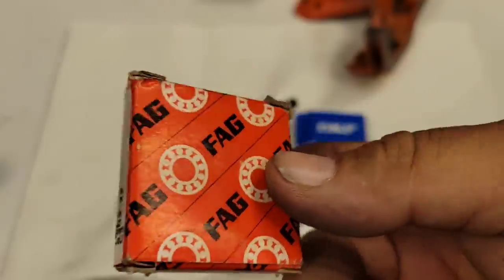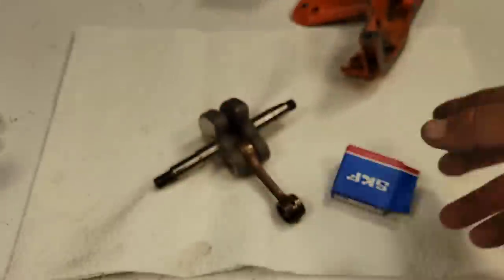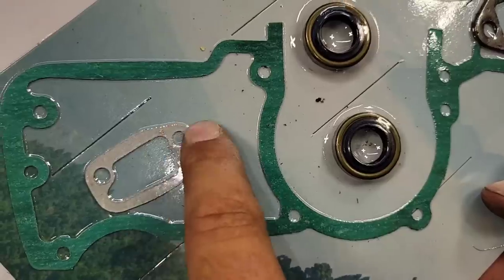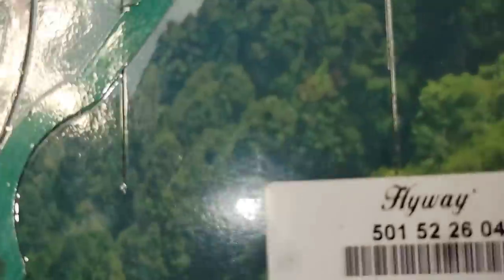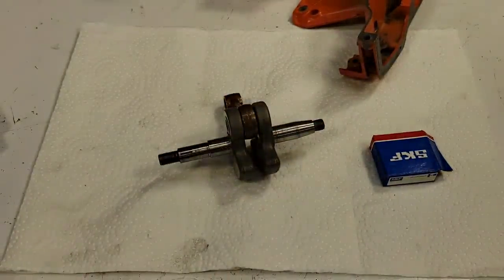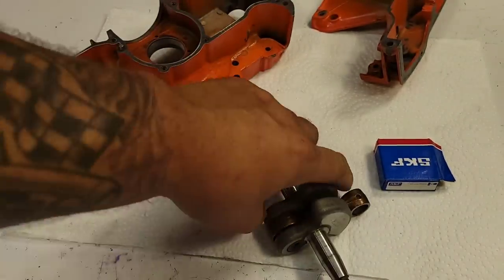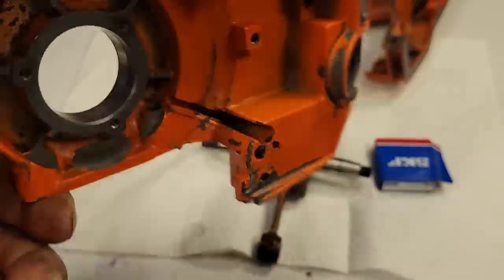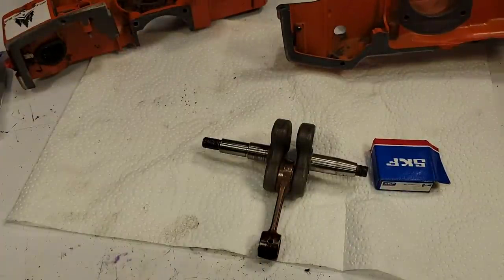Crank bearing replacement on Hogans 266xp. These cases are fighting me!!!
In this video I had issues getting Hogans 266 bottom end together.

How to get a stubborn bottom end back together